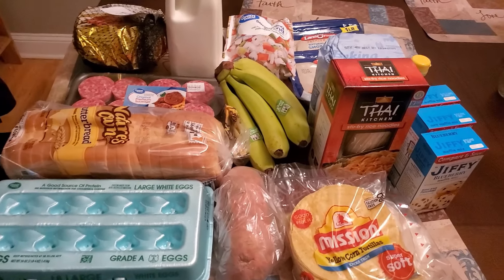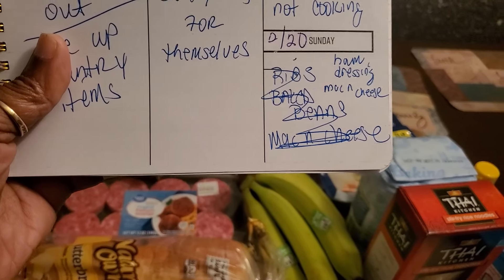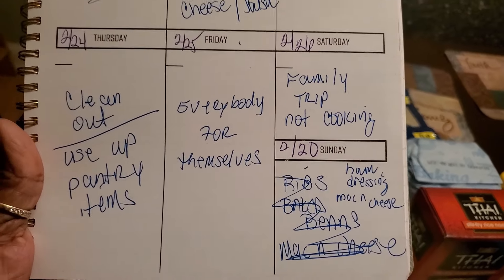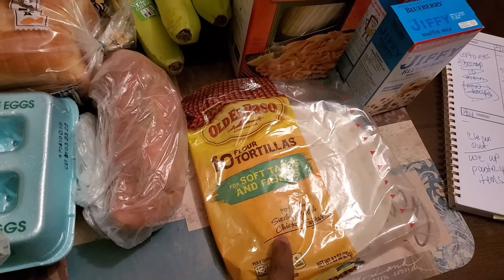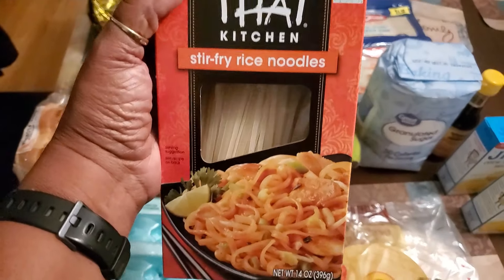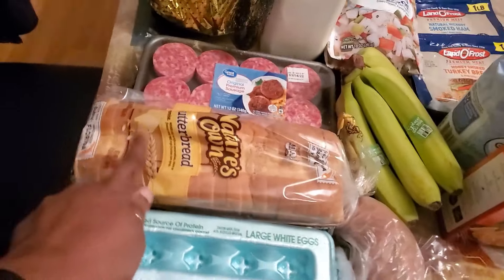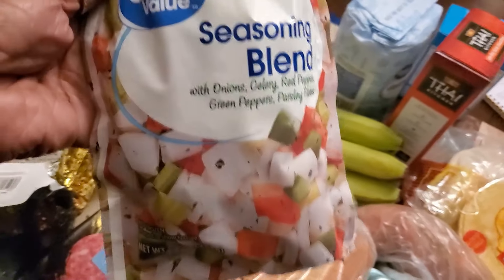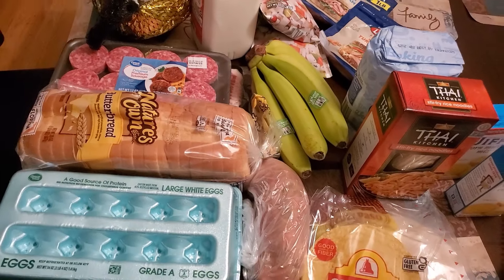Weekly Walmart Grocery Haul & Menu Plan | Spent around $50.00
Hey loves,

In today's weekly grocery haul and menu plan, I shopped at Walmart and did the Walmart delivery option. I spent around $50 (actual total was about $48.28). I purchased just about everything for the weekly menu, and you will see me try a new recipe.Follow me on my social media sites:

Happy mail and PR:
Mary